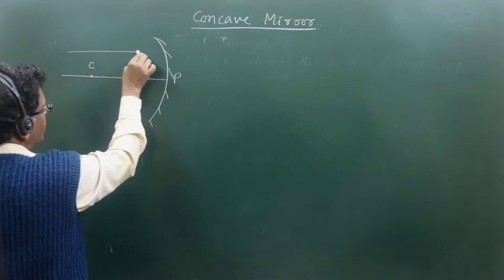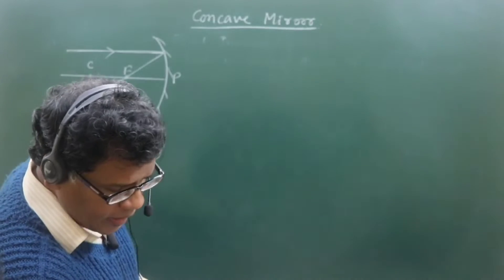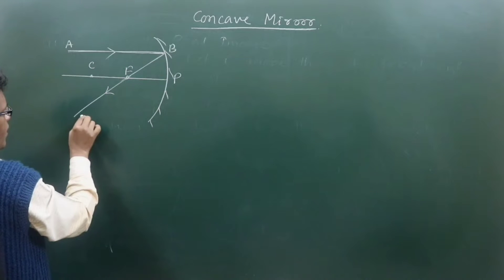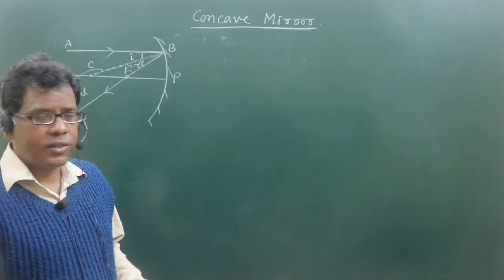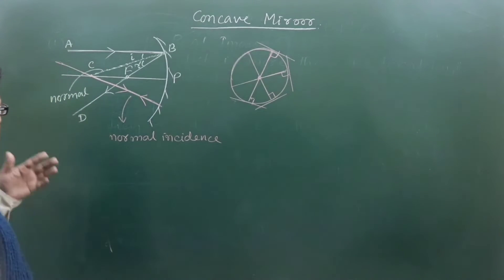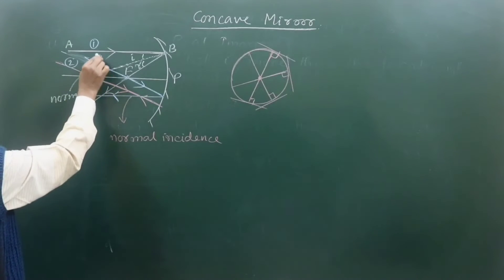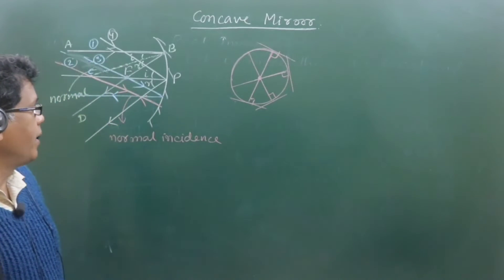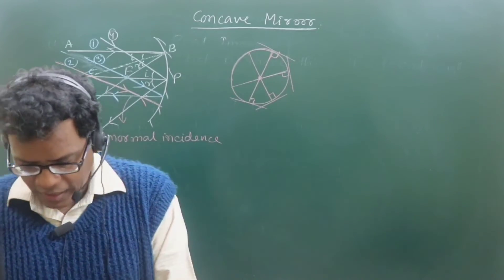Reflection at Concave Mirror (5) | Concept discussion on Ray diagram.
Reflection at Concave Mirror. Concept of ray diagram. How to draw light rays to show the position of image formation ? Basic conceptual discussion on Ray Optics for the students of Class 12. Useful information about ray optics for cbse 12th preparation. This video lecture is also important for clearing concepts for JEE & NEET Aspirants.

We are providing both OFFLINE and ONLINE Classes for the students of Class 7 to 10 as FOUNDATION COURSE to cover up School plus Target IIIT / NEET Preparation. Integrated Course for Class 11 / 12 plus JEE MAIN, NEET, IIT JEE.

Download mobile app of IIT Zone Tutorials from playstore or use the link given below